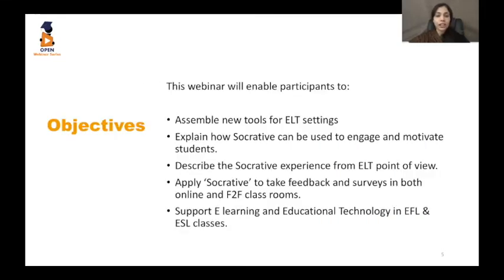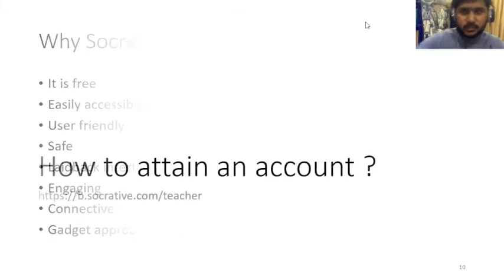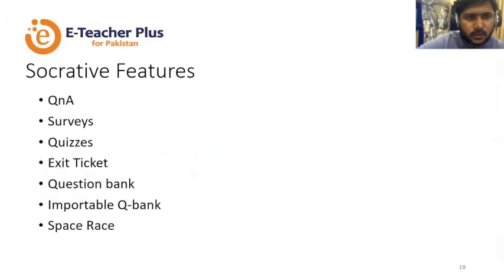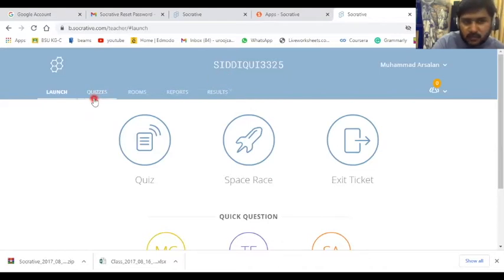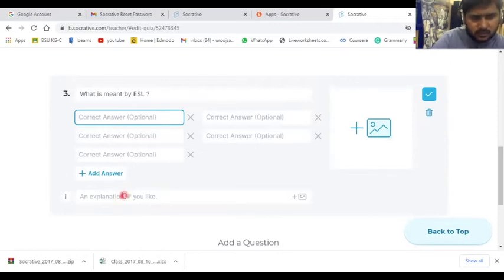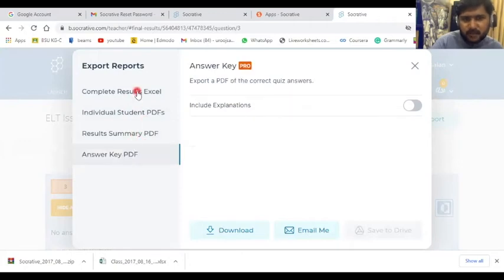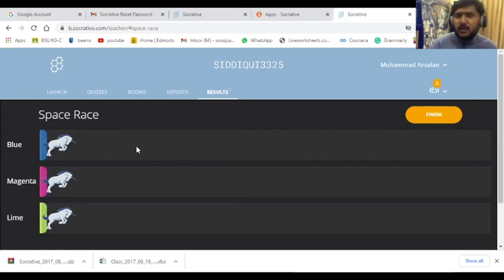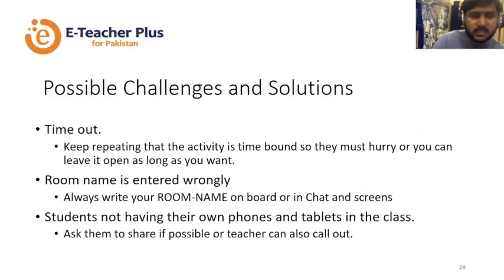OPEN Webinar 3.8 – 'Using Digital Tools to Transform ELT Classroom - Socrative’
Watch OPEN Webinar 3.8 as Muhammad Arsalan Siddiqui, our E-Teacher alumnus, talks about Socrative, digital tools to monitor and evaluate online teaching and learning through fun and engaging interactions for learners.